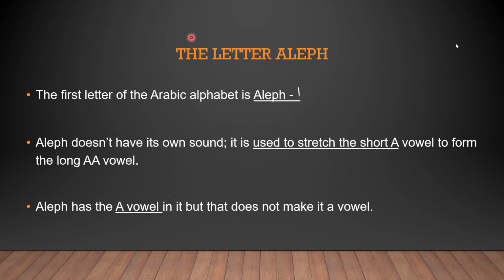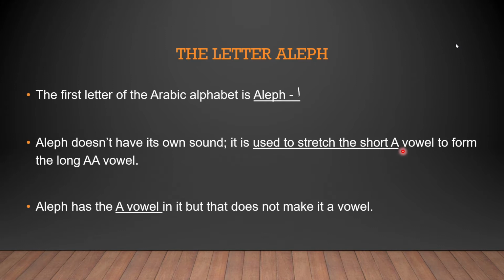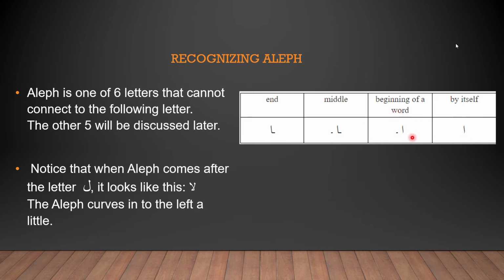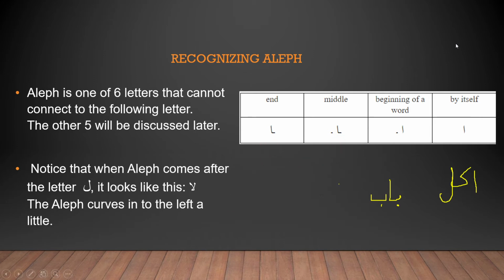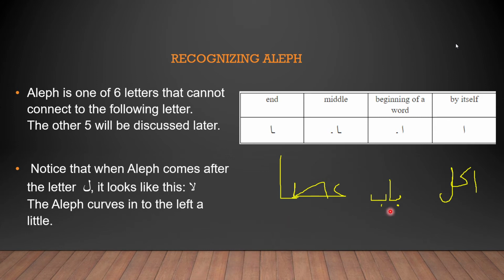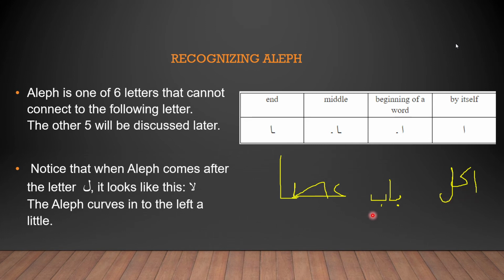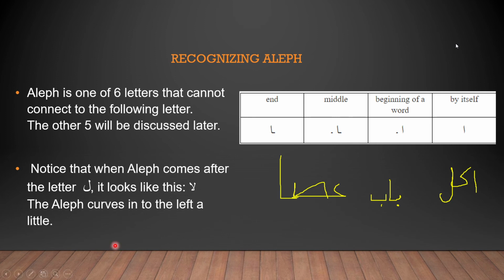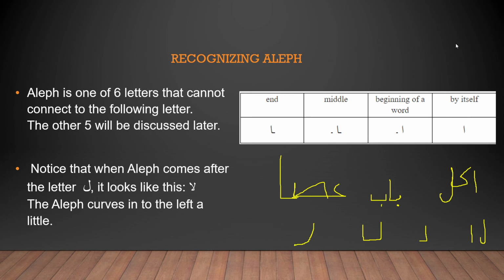Arabic Alphabets - Lesson 1 - The Letter Aleph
Learn about the first letter of the Arabic Language- Aleph.